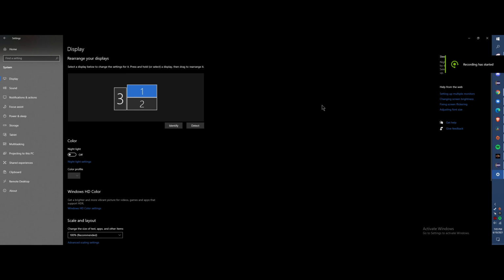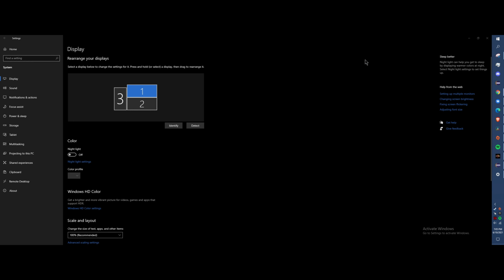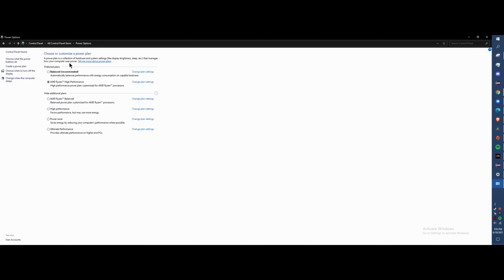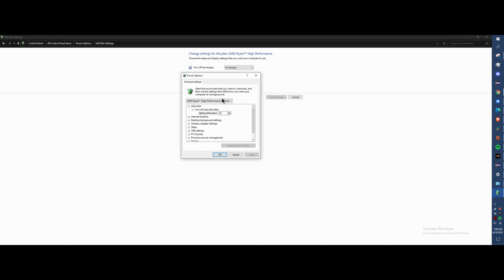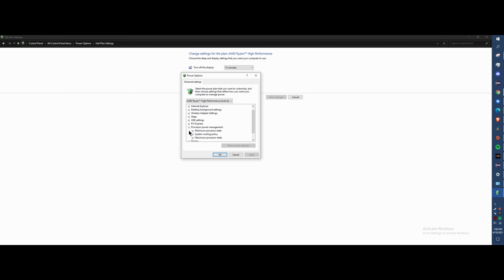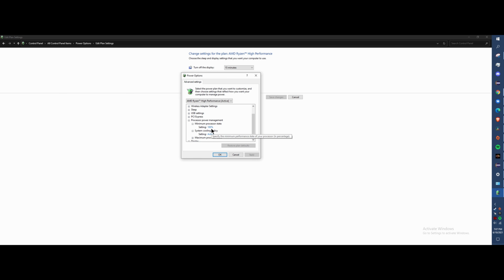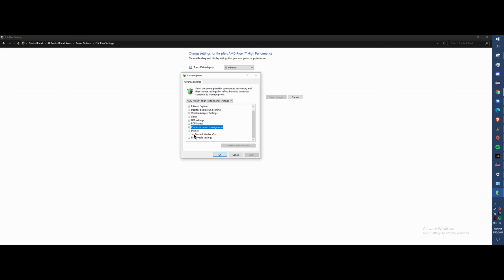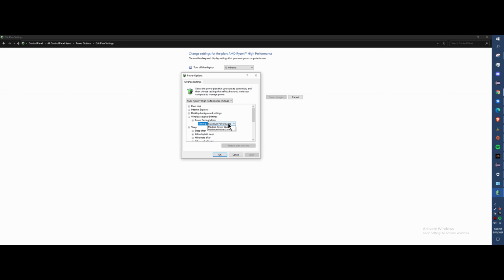Increase CPU and System Performance in Windows: Power Options Guide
In this video, we'll show you how to optimize your Windows power options to boost your CPU and overall system performance. We'll walk you through the steps of adjusting power plans, managing power settings, and tweaking advanced power options to get the most out of your computer. Whether you're a gamer, a power user, or just want a snappier system, this guide will help you achieve maximum performance.